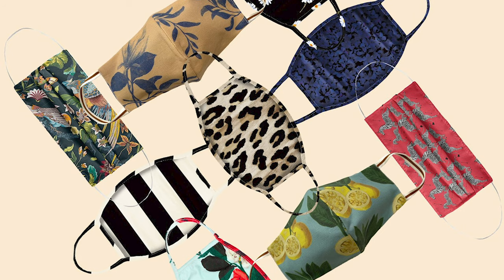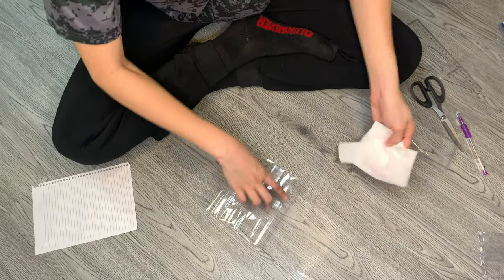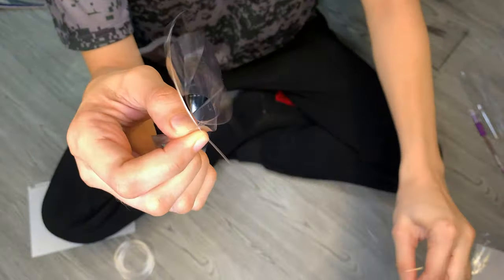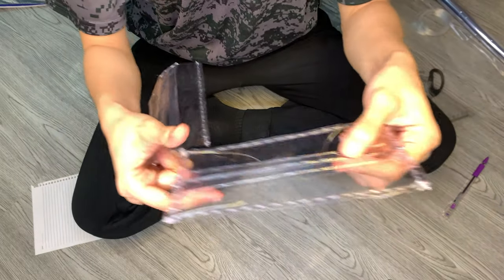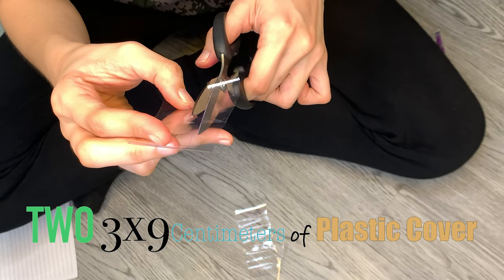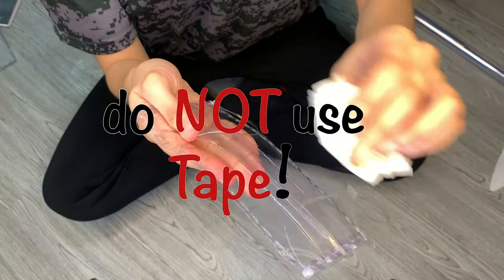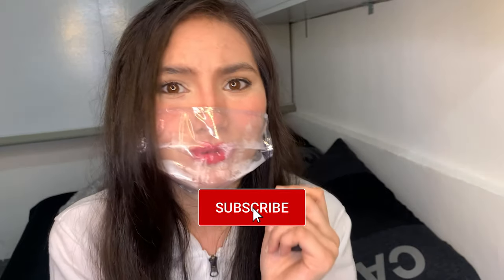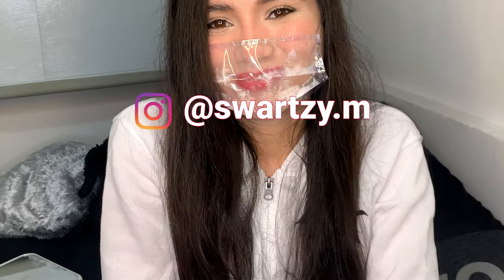Transparent Face Mask Tutorial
Transparent Face Mask

Hey Dudes! Here's a Tutorial vid if you guys are looking for some clear/transparent mask. This is so fun to do and i hope you dudes are all healthy and safe!

I am not a health care professional nor related to any medical jobs.
This is just a D.I.Y mask made just for fun. So therefore, I can NOT really assure you dudes that this mask is an effective gear to protect you from the virus.
I still recommend you dudes to use a medical grade mask.
Stay safe and love y'all! 🤍